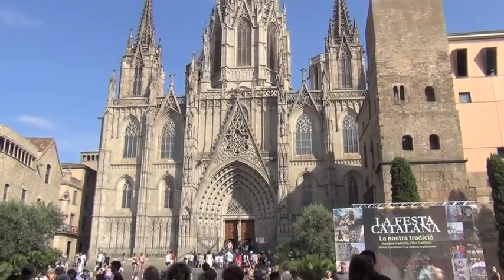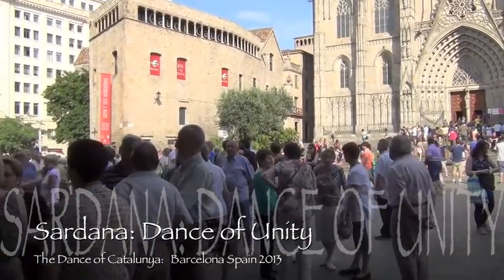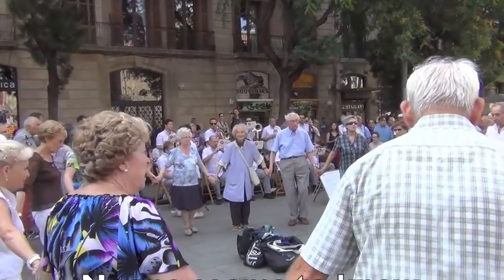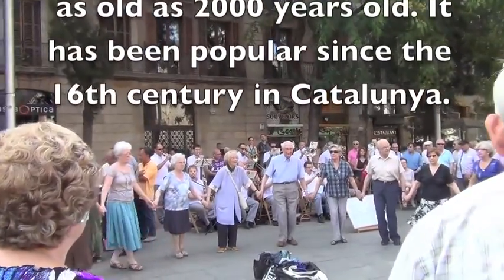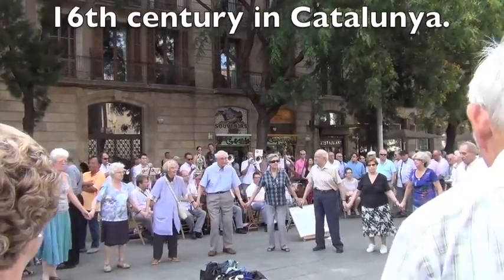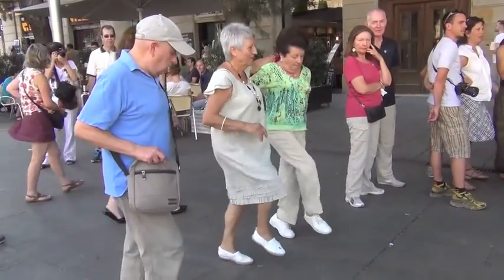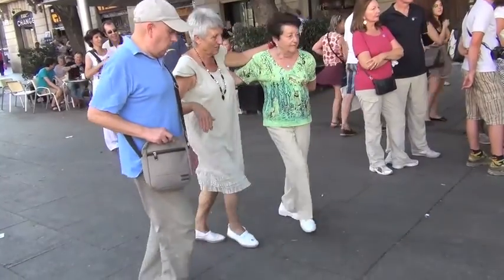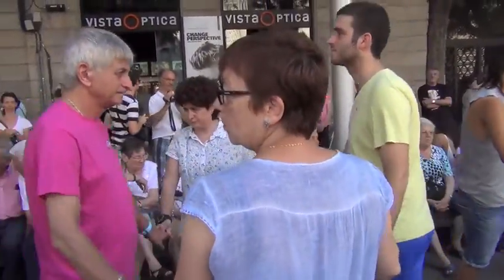Sardana: Dance of Unity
Throughout the region of Catalonia or within the Barcelona area, you may just come across a curious but enthralling spectacle of Catalan dancing; where circles of people join their hands together and with them raised; dance with very small, precise steps, slowly round and round whilst people join to make the circle bigger. This is the Sardana: the traditional national dance of the Catalans.